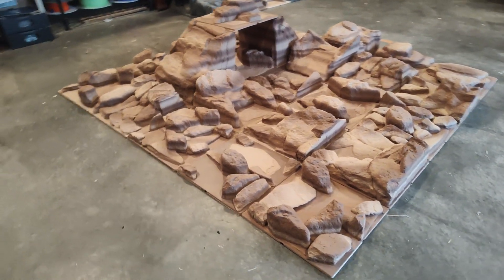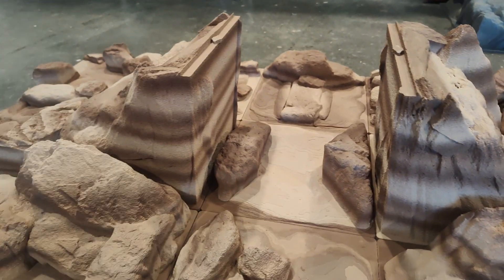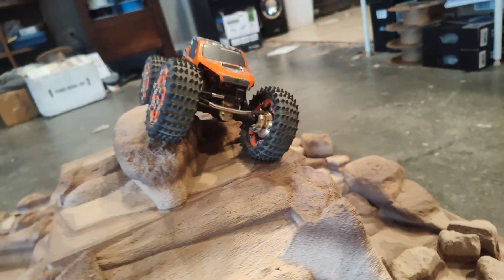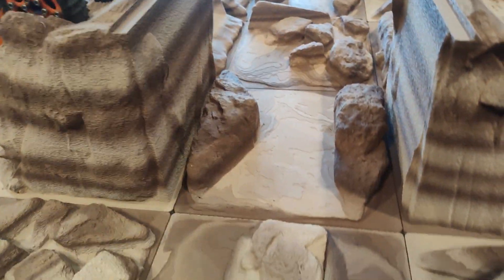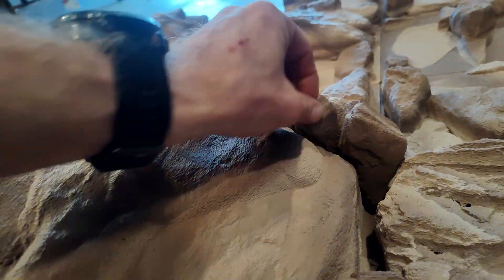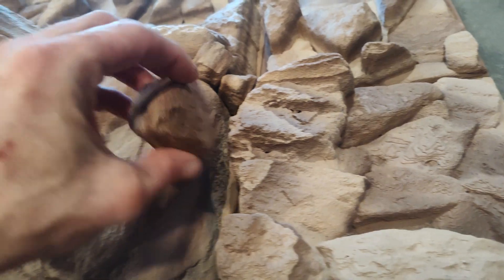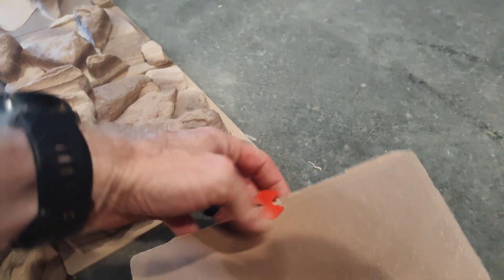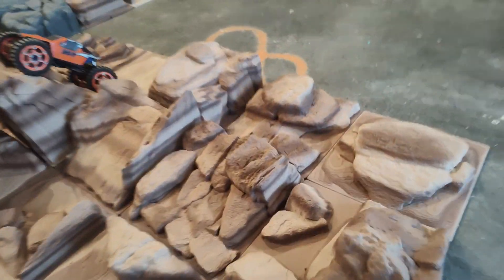3D printed crawler course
Here is an XL kit plus a bridge kit put together to make a giant square